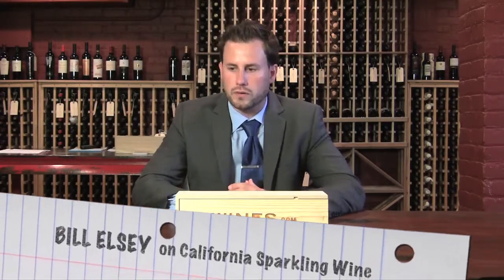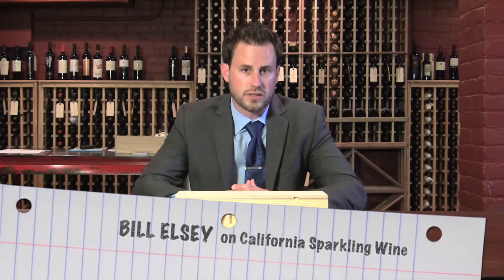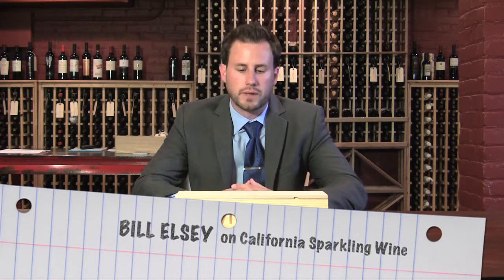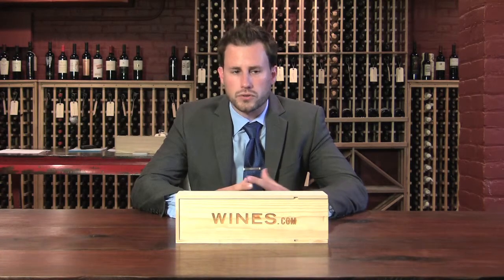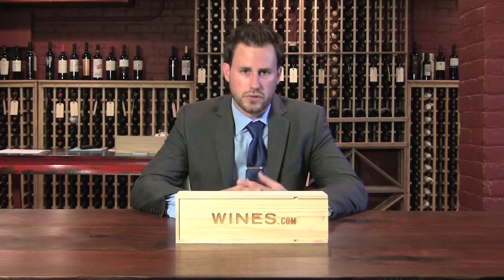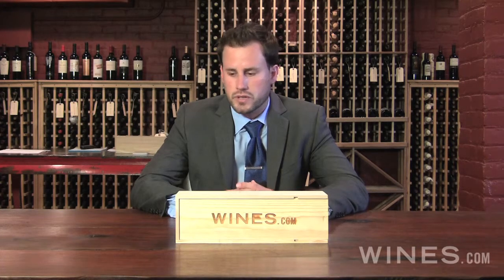California Sparkling Wine - with Bill Elsey for Wines.com TV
Bill Elsey stops by to share some information on California sparkling wines for Wines.com TV.

& Follow on Twitter @WinesCom & @BillElsey
and Check out for great deals on wine & accessories!!